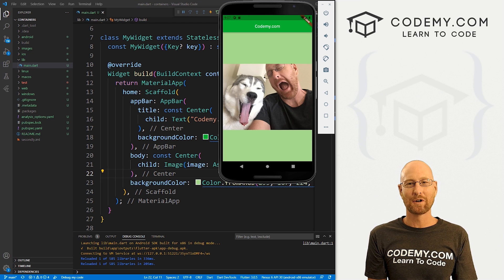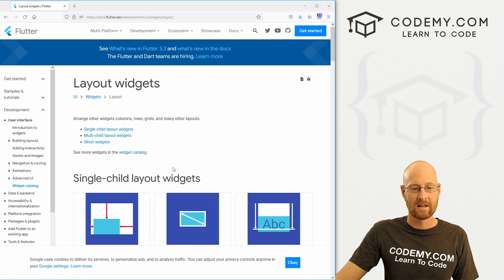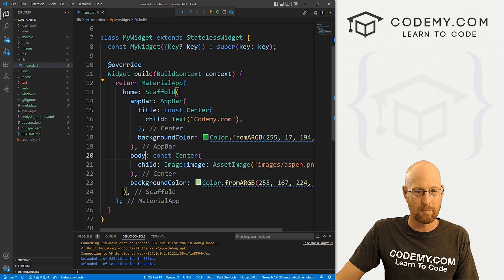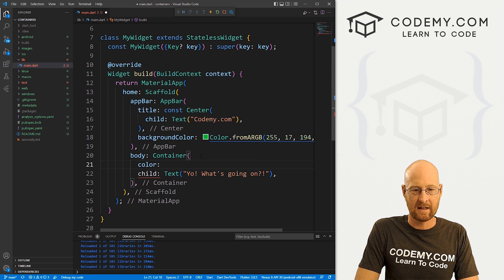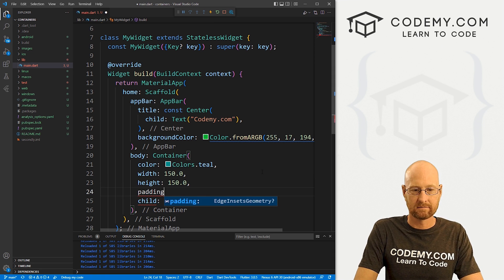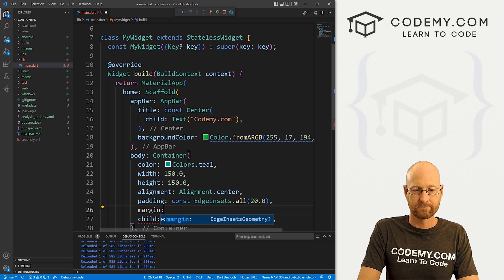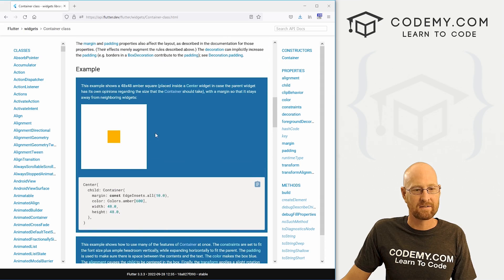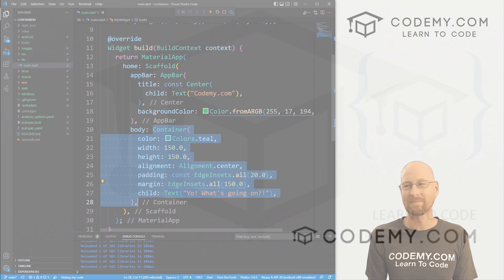Intro To Container Layouts - Flutter Friday 8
In this video we'll start to look at managing your Flutter Layout using Containers.

Containers are exactly what they seem to be...they contain things, they hold things.

They're a great way to organize your layout, and in this video we'll start to learn how to use them.

Timecodes

0:00​​ - Introduction
0:46 - Check Out The Flutter Docs
2:05 - Create A Container Widget
2:30 - Add Text
3:01 - Change The Container Color
3:28 - Resize Height and Width
4:07 - Add Padding
4:43 - Add Alignment
5:08 - Add Margin
5:45 - Conclusion